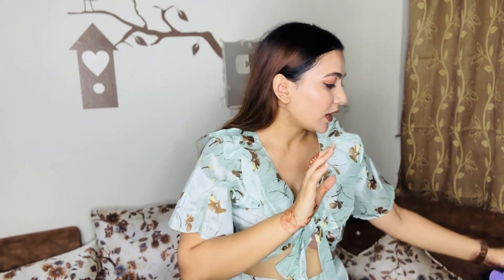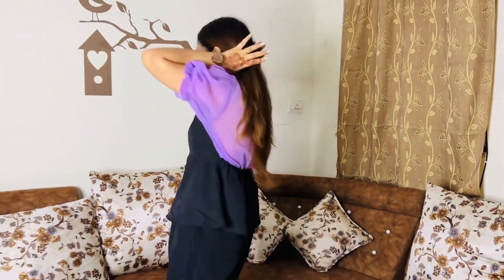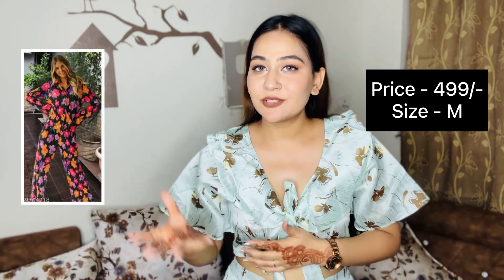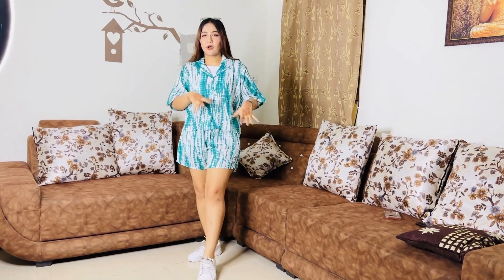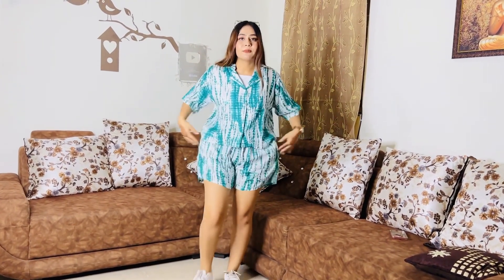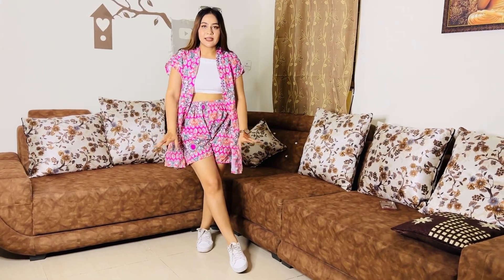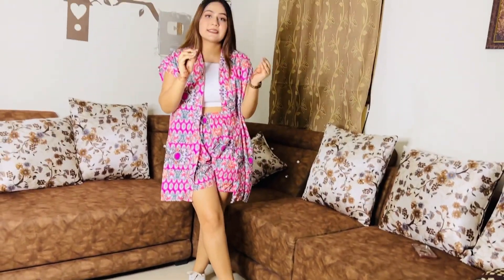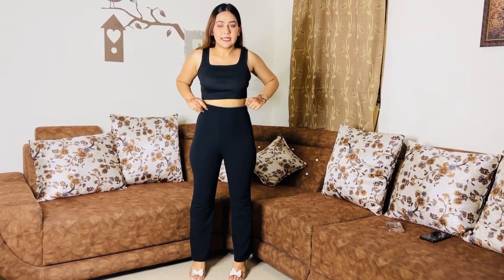Meesho Co-ord Set Haul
product Links -

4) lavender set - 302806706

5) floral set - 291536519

meesho tops
tops under 300
Korean style tops haul
Korean style dress haul
meesho Korean tops
meesho Korean dress
 top haul
Meesho Footwear Haul
meesho heels haul
meesho bags haul
meesho co ord sets
meesho fraud
meesho haul
korean tops

Meesho Dress review
meesho t shirt haul
meesho designer dress haul
meesho designer dresses
meesho online shopping